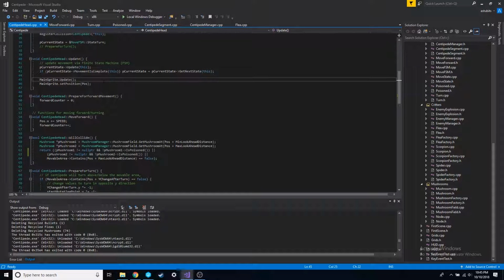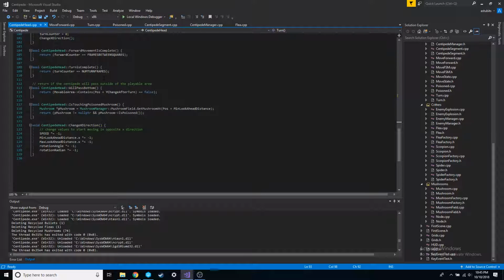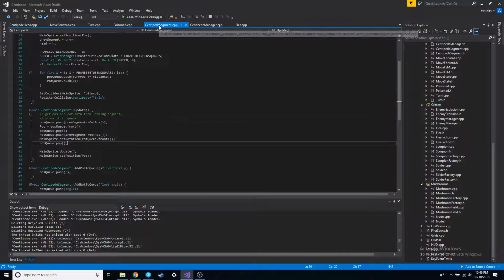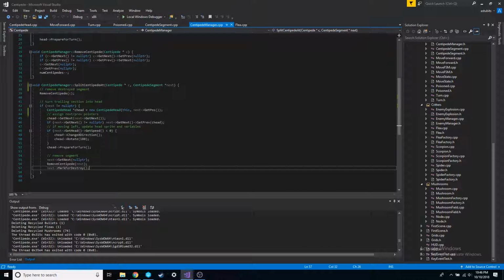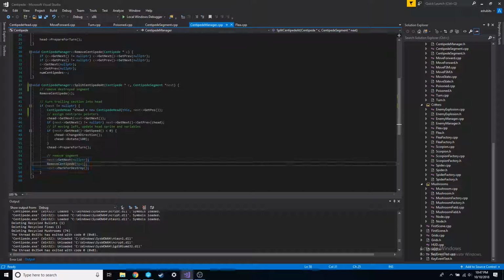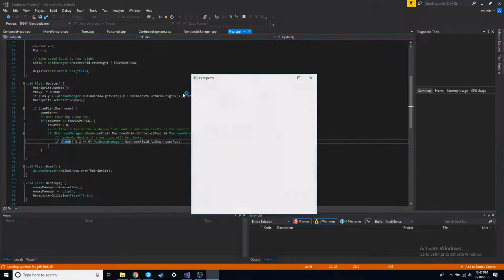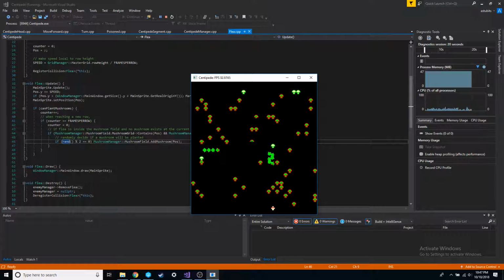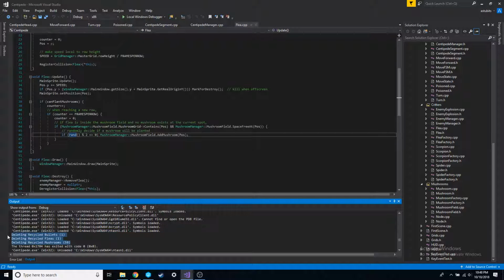astubits GAM 372 Sprint 4